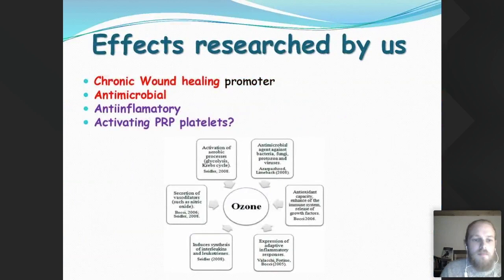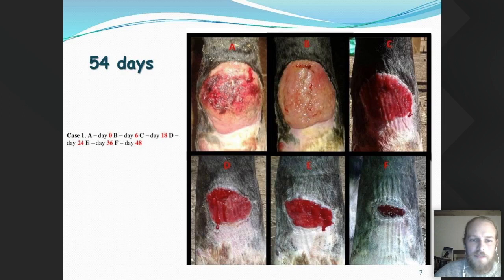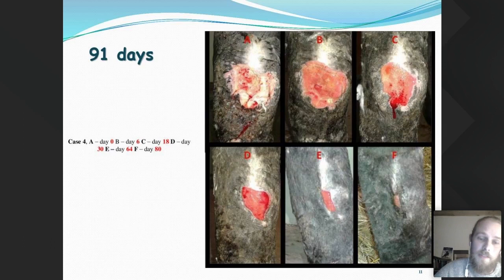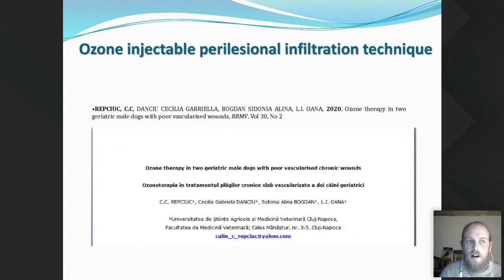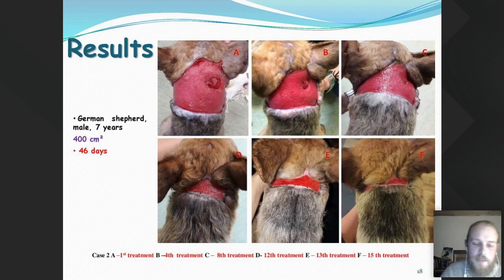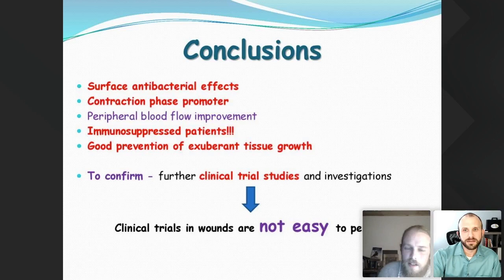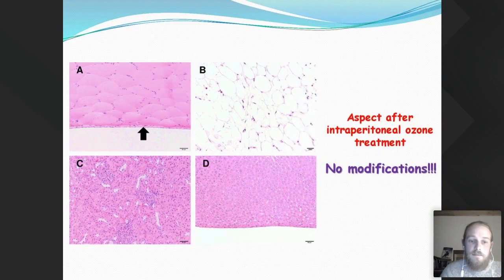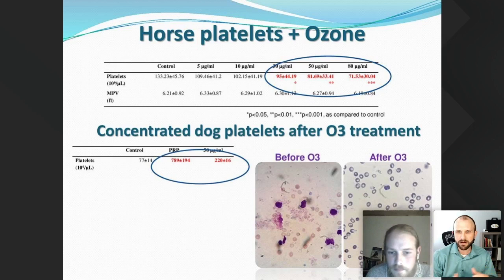Veterinary Ozone Therapy Summit - Protocols for Limb Bagging Chronic Wounds by Dr. Calin Repciuc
Dr. Calin Repciuc delivered a great deal of information about ozone limb bagging for wounds. His studies have allowed him to focus in on what works and what doesn't. This was the third of seven presentations given during our Veterinary Ozone Therapy Summit.

Thanks to Dr. Calin Repciuc for taking time out of his day to make this happen!!